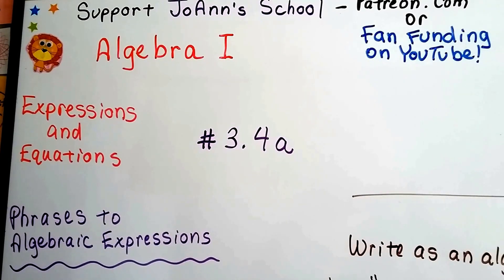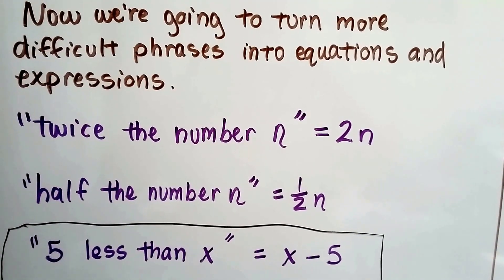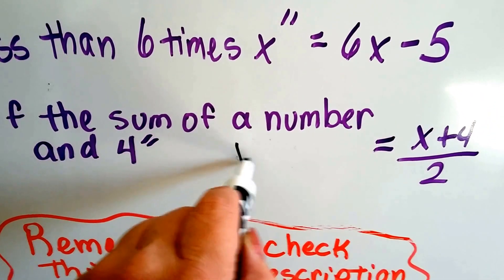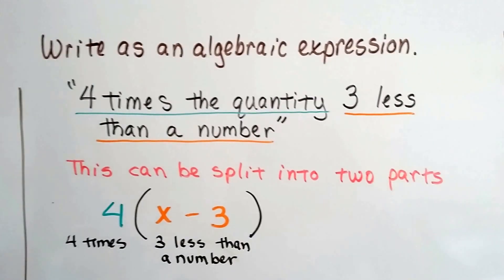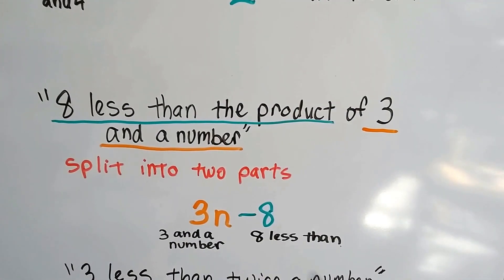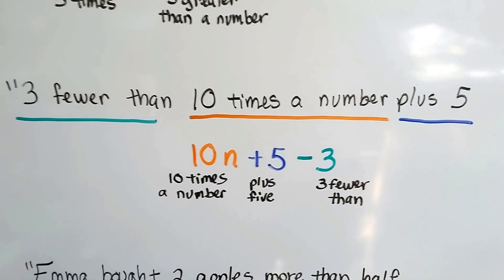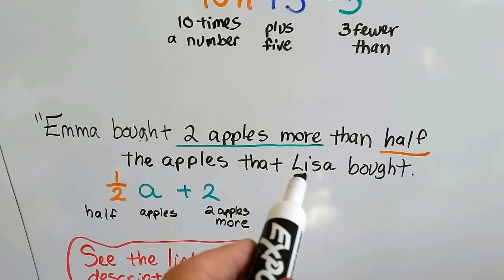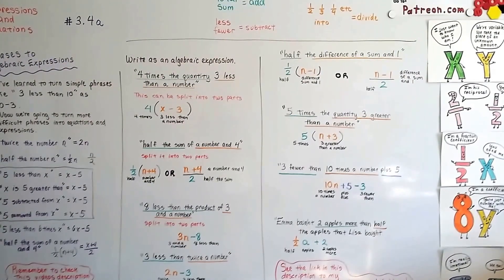Algebra I #3.4a, Turn words into Algebraic expressions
An explanation of how to change words into algebraic expressions, for solving word problems, writing expressions. #3.4a

Intro to Algebra word problems